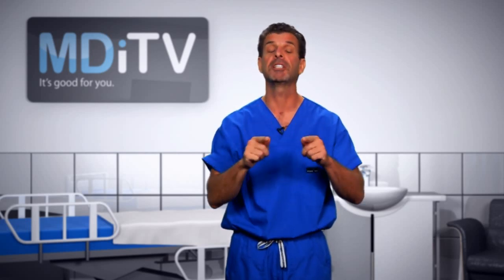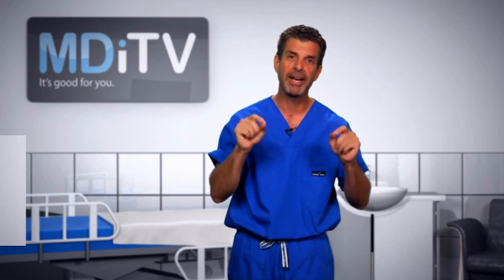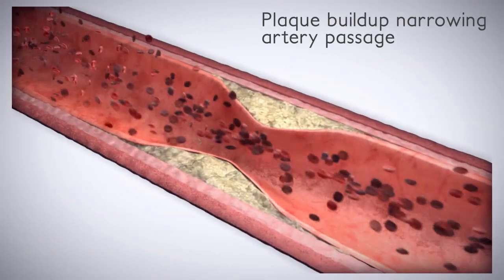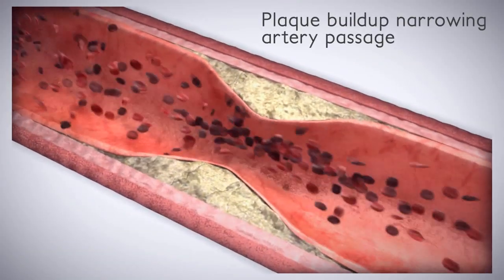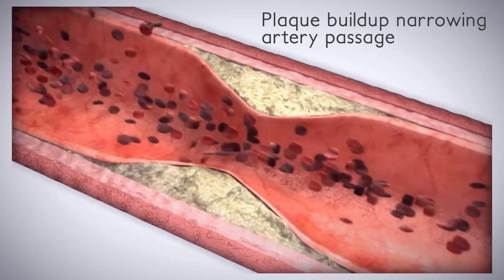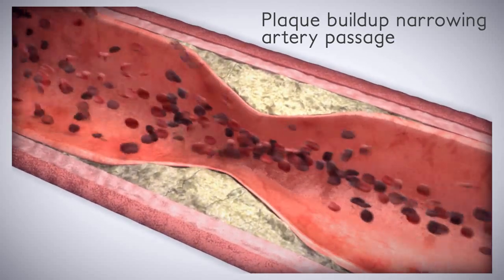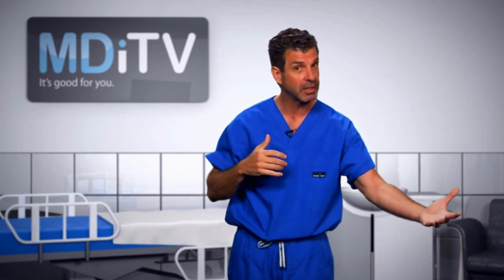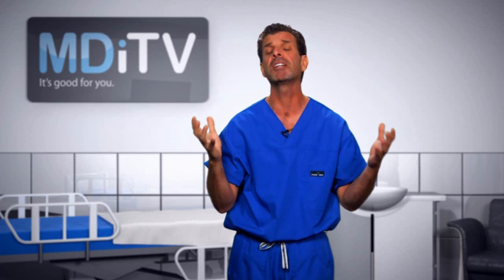What is Angina?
-- Angina -- What is it and how does it relate to chest pain?